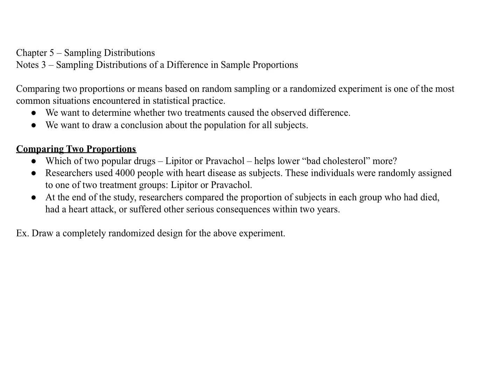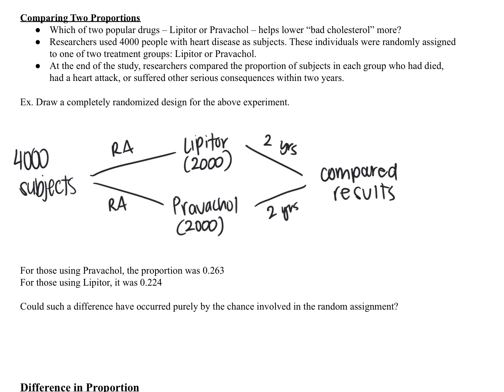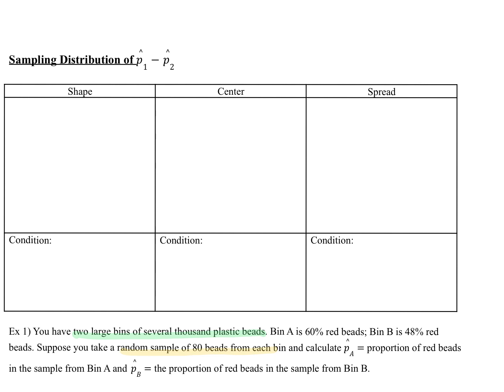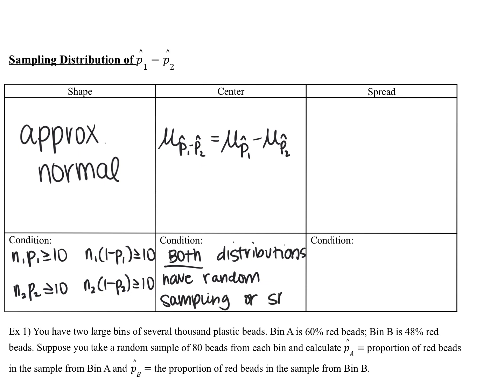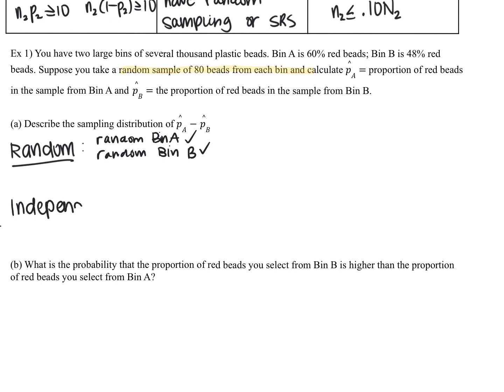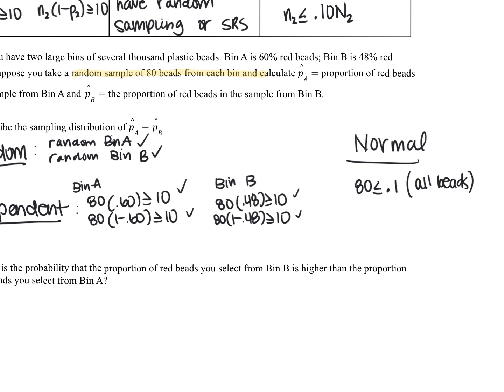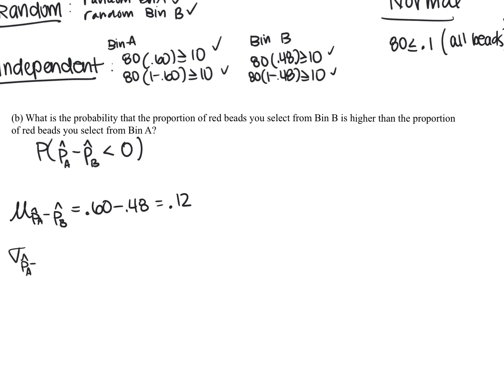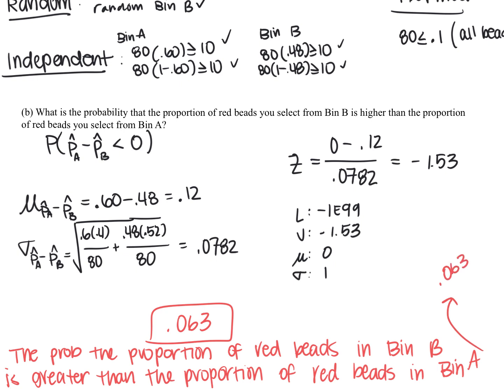Stats Chapter 5.3 Notes